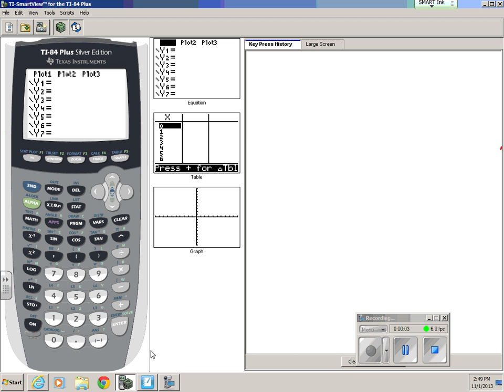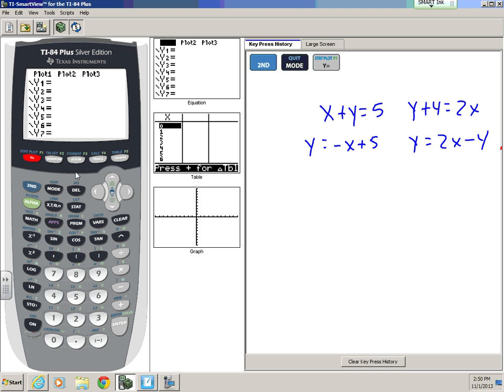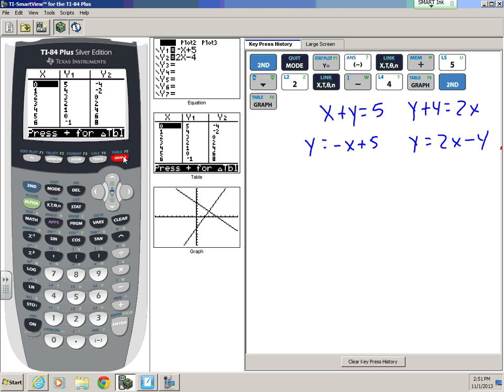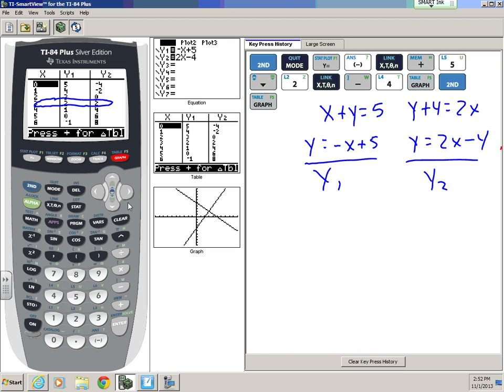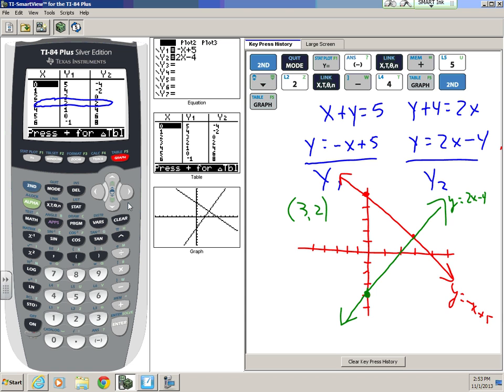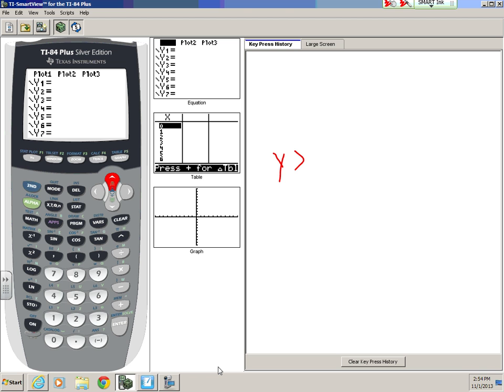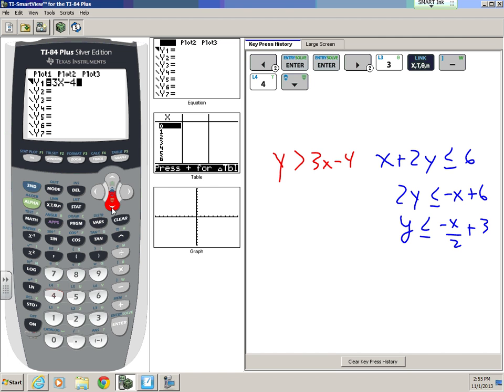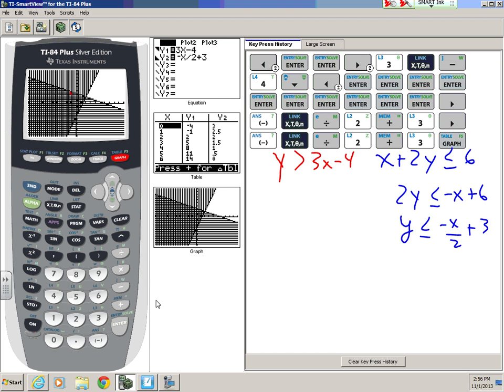Graphingcalculator systems 1